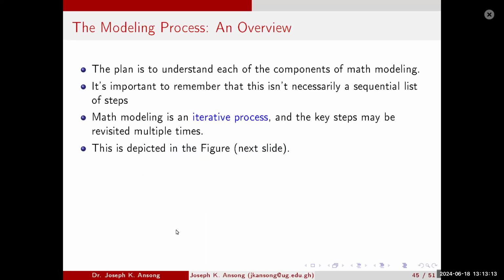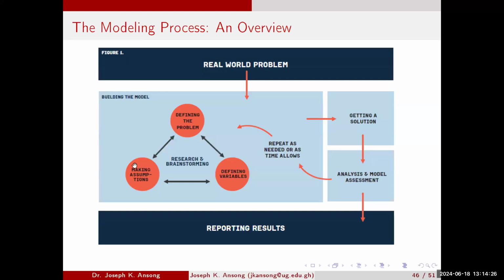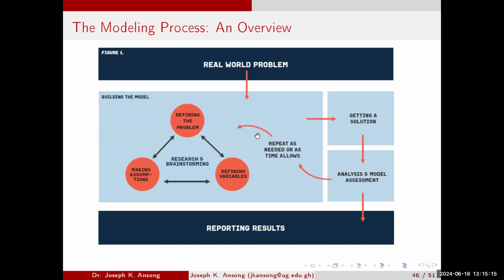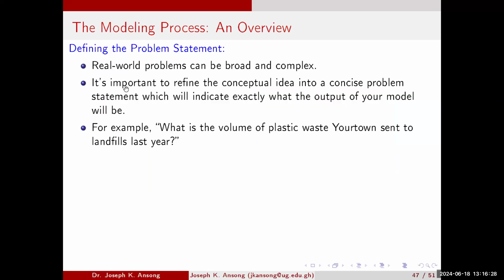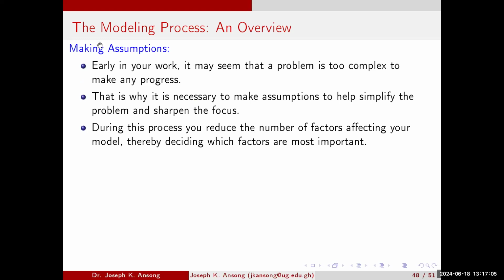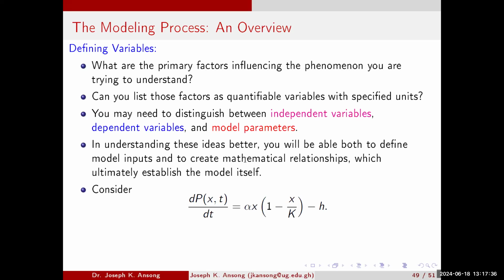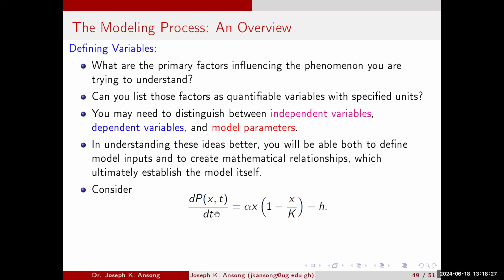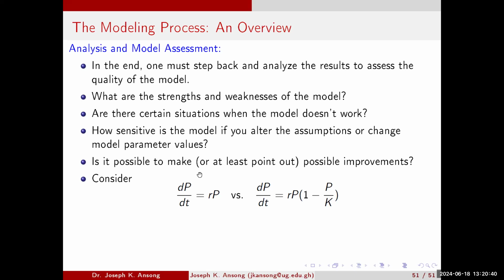CBAS210: LEC05 - The Modeling Process: An Overview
The lecture describes an overview of the process of modeling.